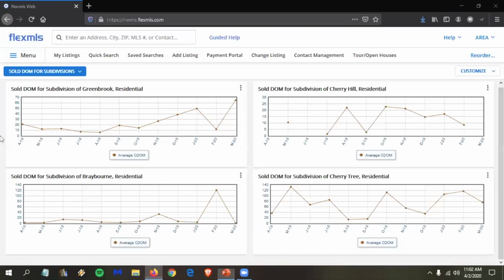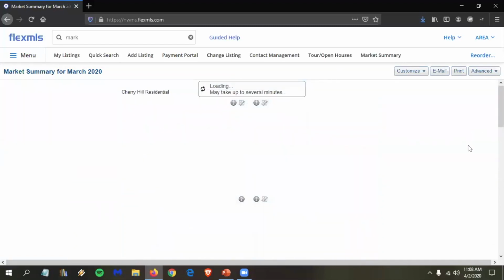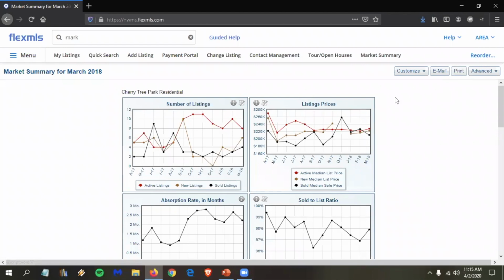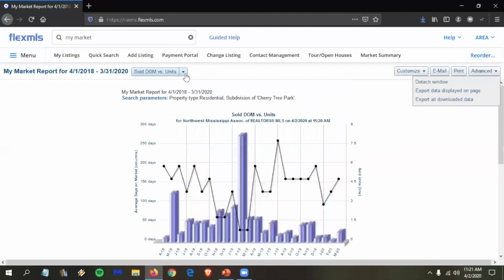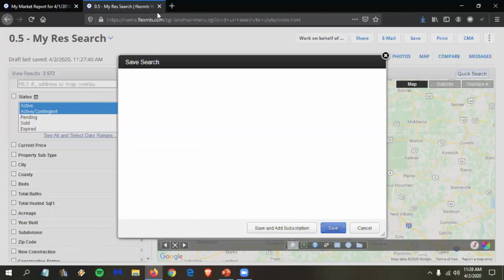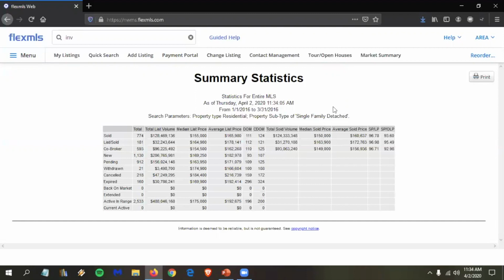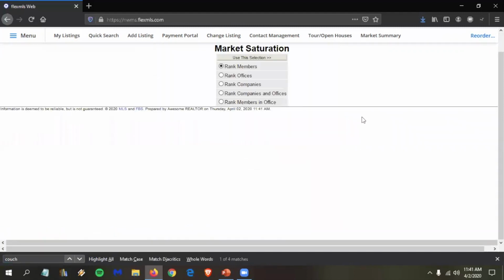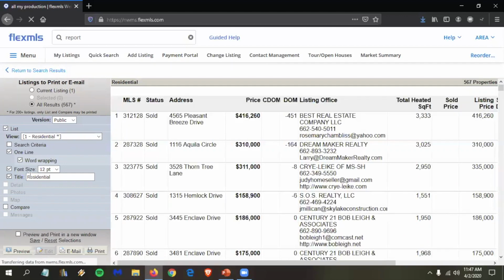Flex MLS 301 Part 3 of 5 - Stats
Instructor Jeff White going over Stats in Flex MLS.